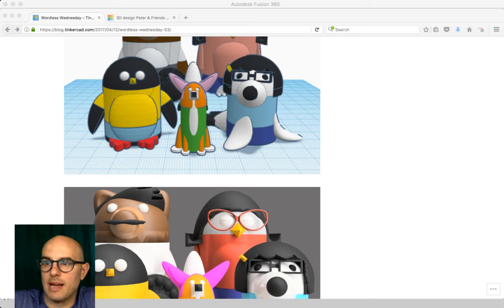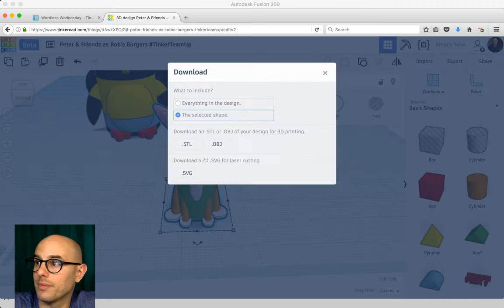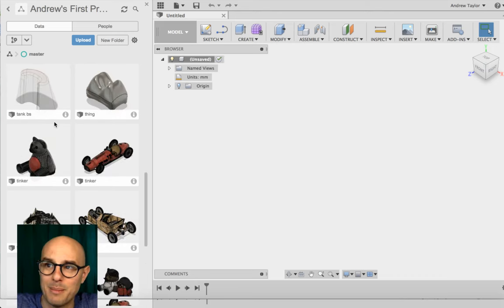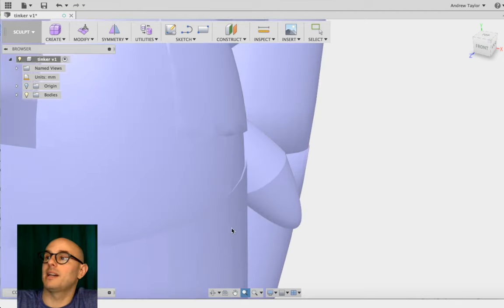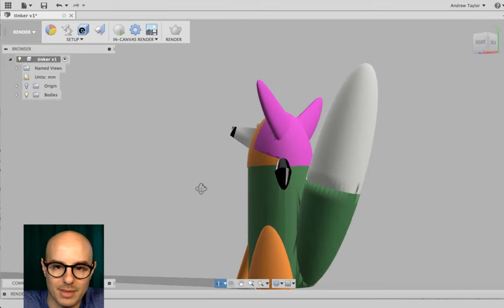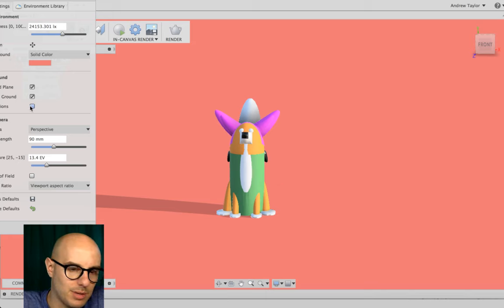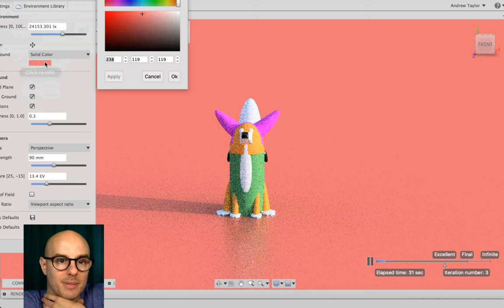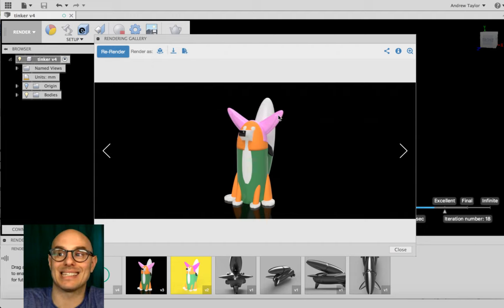Tinkercad Sessions - Tinkercad models rendered in Fusion 360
Andy Taylor walks through the process of taking your Tinkercad models a step further to make them look real with Fusion 360.

Tinkercad and Fusion 360 are both free products and can be used together to make some pretty awesome things even awesomer.